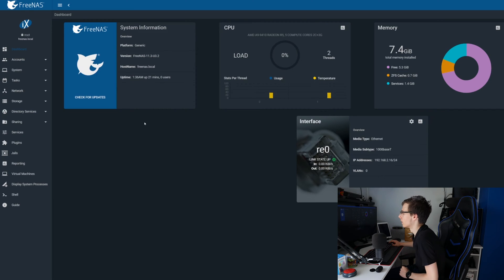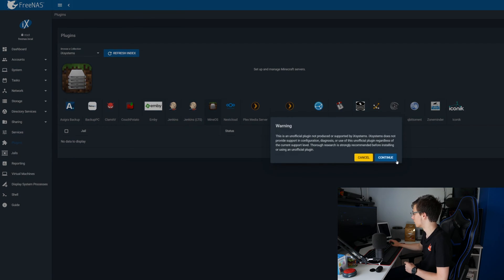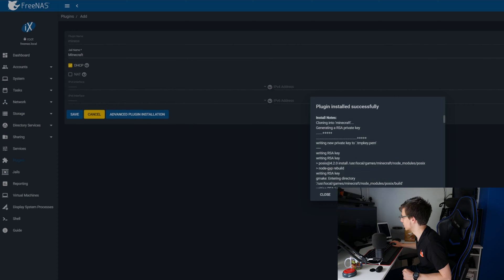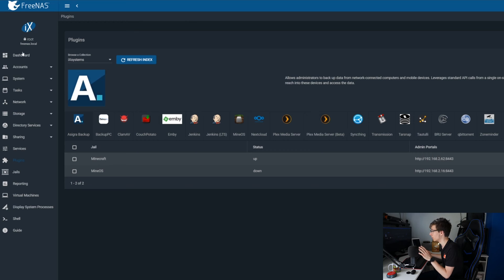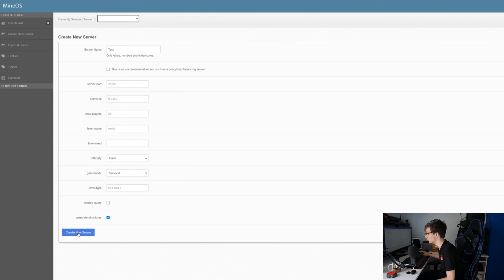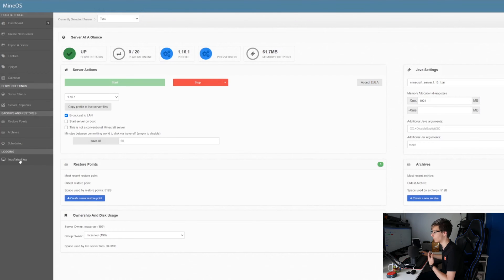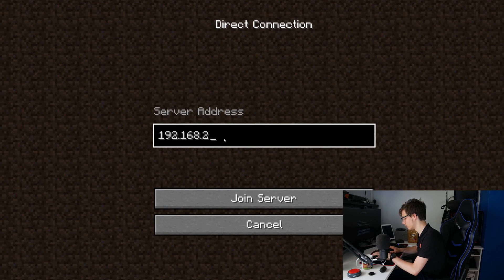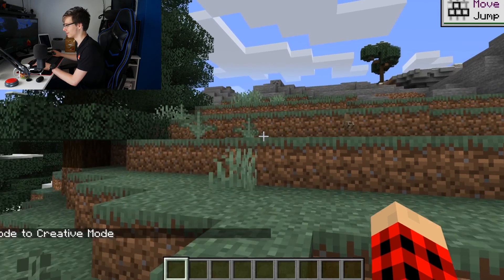Turn Your Old Computer Into A Minecraft Server For Free! - Also We Started A Minecraft Server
In today's video, I will be showing you guys how to set up your very own Minecraft server, whether it is modded or vanilla. I will show you how to use a software called FreeNAS to Install MineOS which is a WebGUI that will allow you to create as many Minecraft Servers as your RAM will allow. This is a great idea if you don't want to be paying monthly for a server and have an old computer or laptop lying around that you would like to turn into a Minecraft server. This is better than running git under windows because under FreeNAS it can fully utilize the hardware that you give it. I hope you enjoy this video and that it helps you out :D